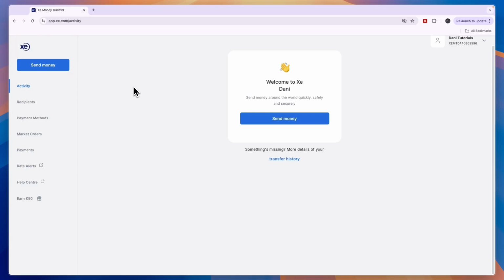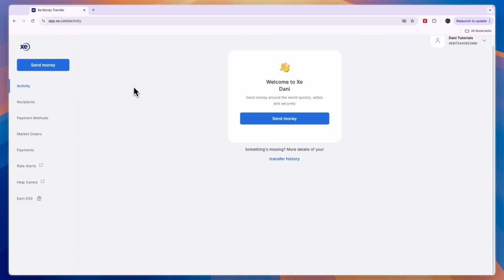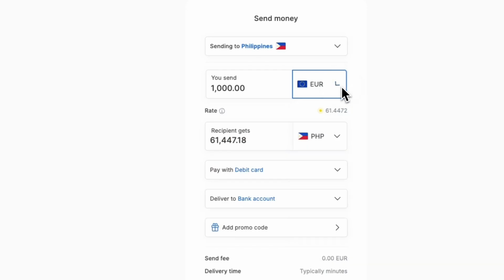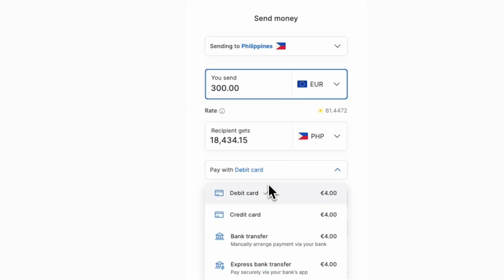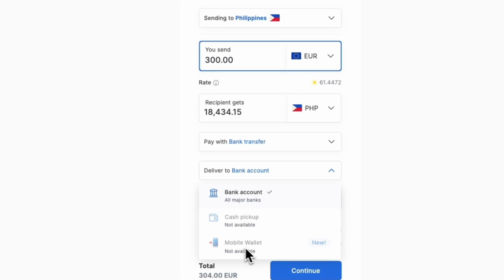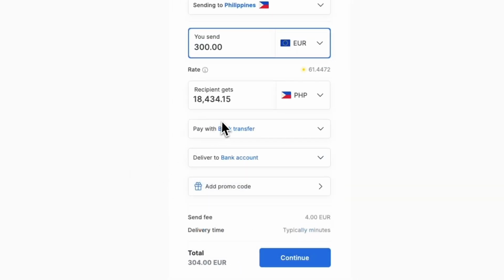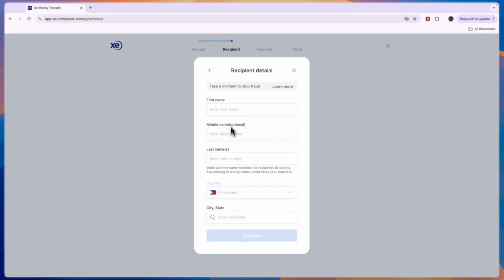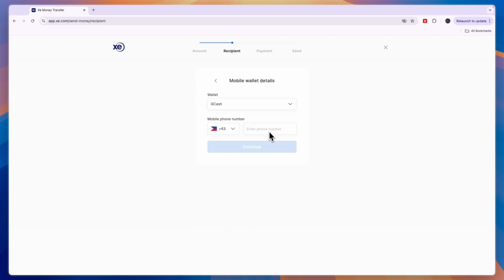Xe Money Transfer to GCash Tutorial - Step by Step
In this video I'll show you how to do an Xe Money Transfer to GCash.